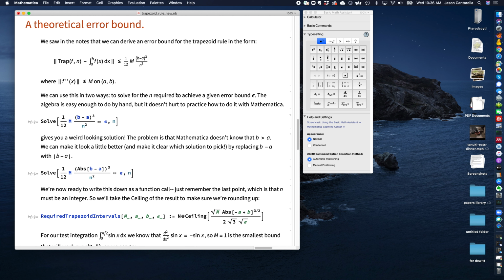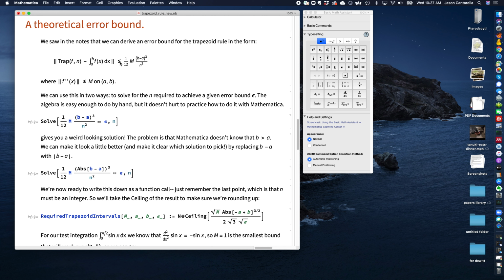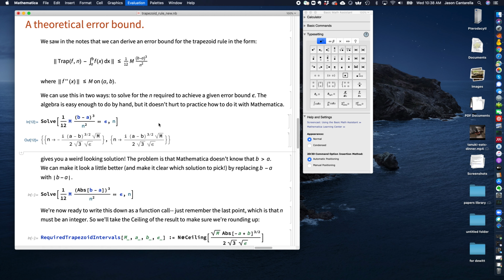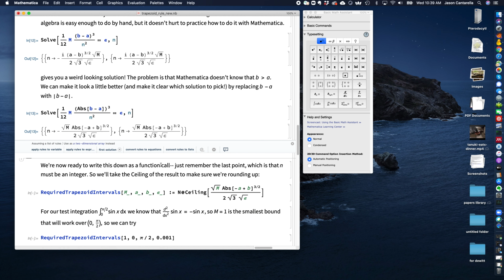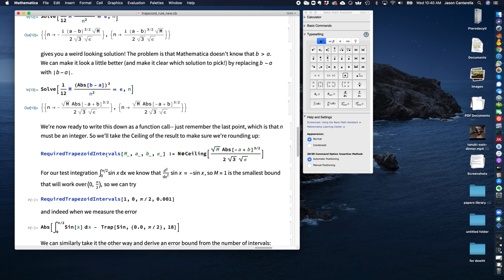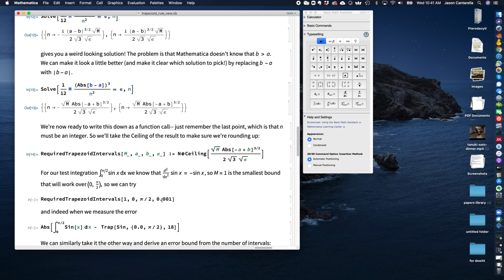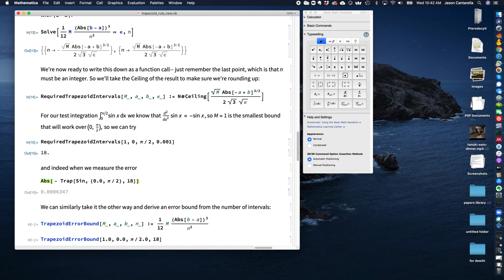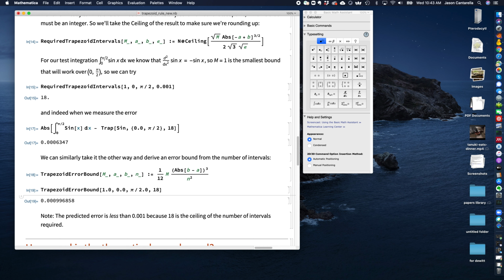Trapezoid rule demonstration (part 2)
In this part of the trapezoid rule demonstration, we discuss the theoretical error bound for the trapezoid rule and how to compute with it.